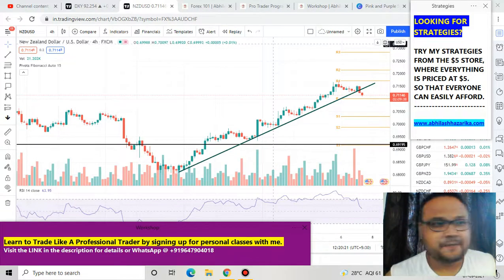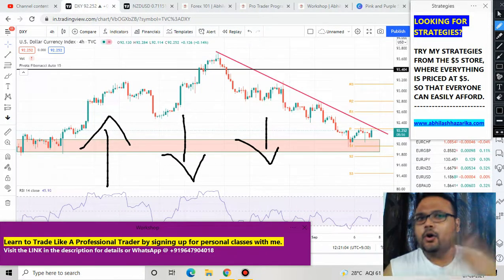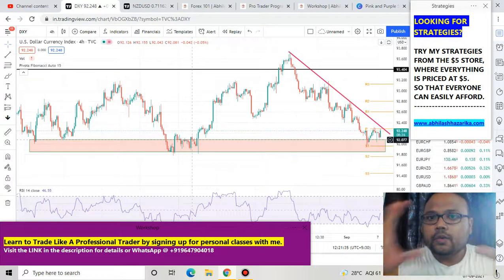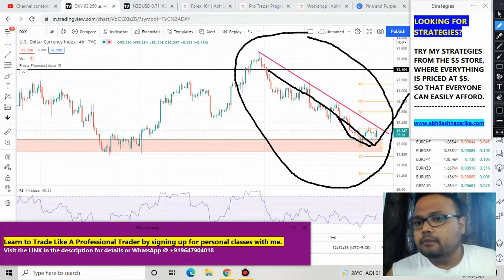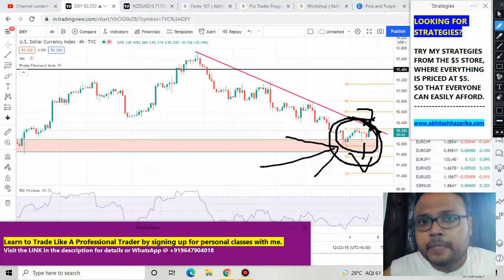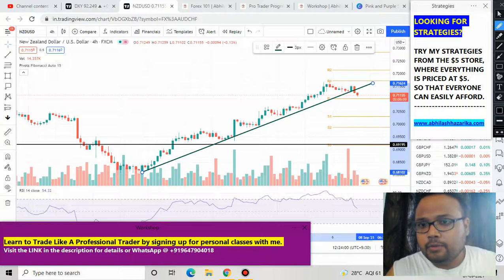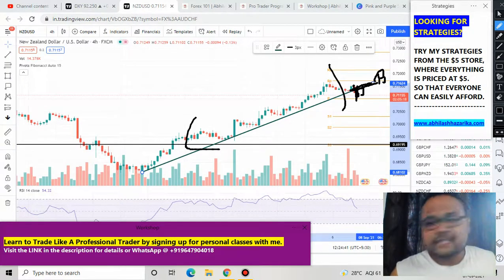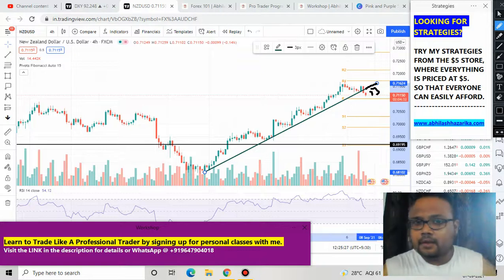NZDUSD Strategy today 7-8 Sept | NZD USD Analysis Today 7-8 Sept | NZDUSD Forecast Today 7-8 Sept